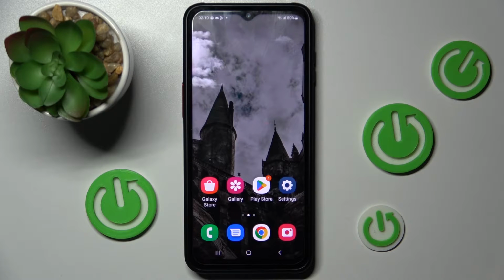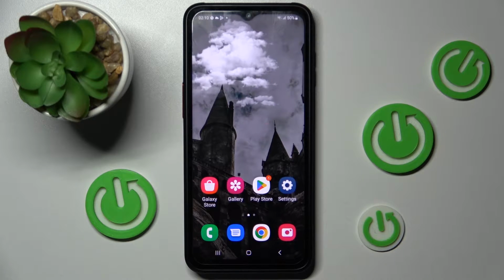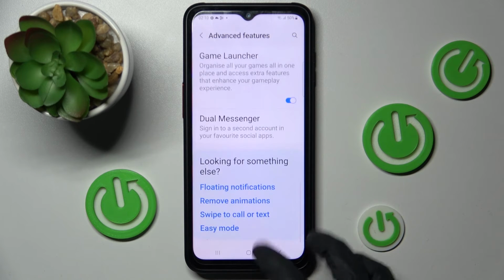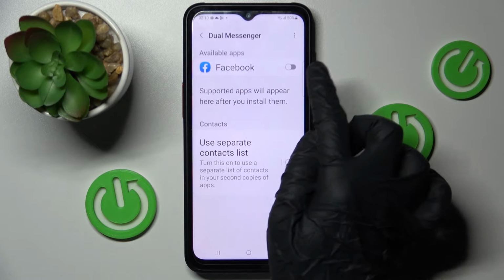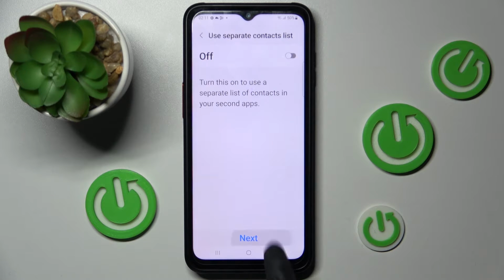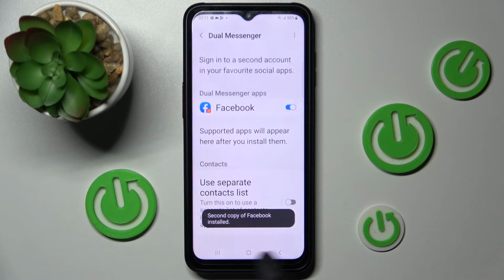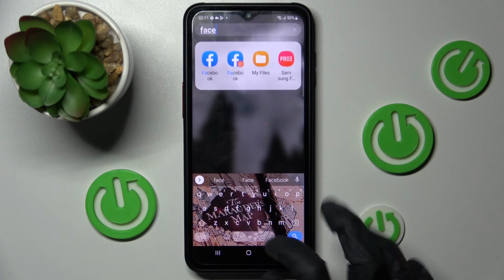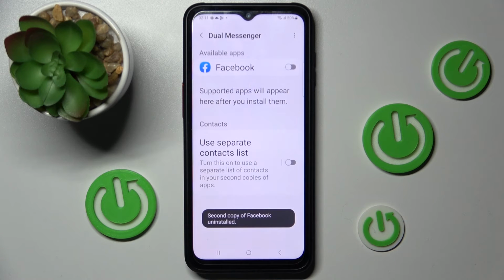How To Clone Apps In SAMSUNG GALAXY XCOVER 6 PRO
If you want to clone apps on SAMSUNG GALAXY XCOVER 6 PRO, this video might be essential. Simply follow our step-by-step video tutorial and learn how to use app cloner on SAMSUNG GALAXY XCOVER 6 PRO. The purpose of this video, and any other found on this channel, is to help you find a solution to the problem. For more content like that Consider subscribing to our channel, liking our video, or leaving us a comment or suggestion as it show how much you appreciate the effort that we put into making this, as it greatly helps us with making future guides tailored to your needs. Cheers!

Can i clone app on SAMSUNG GALAXY XCOVER 6 PRO ?
Cloning apps in SAMSUNG GALAXY XCOVER 6 PRO ?
How to duplicate apps on SAMSUNG GALAXY XCOVER 6 PRO ?